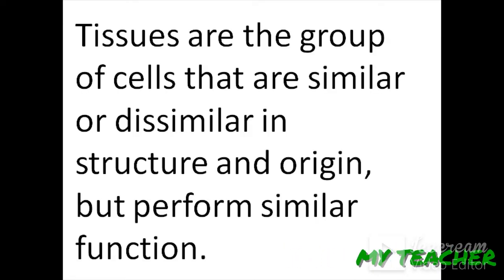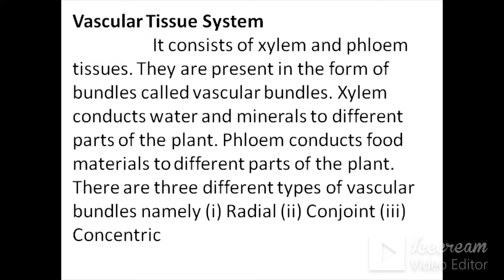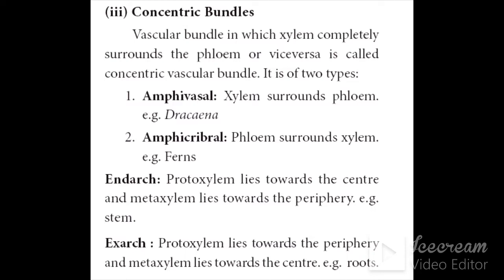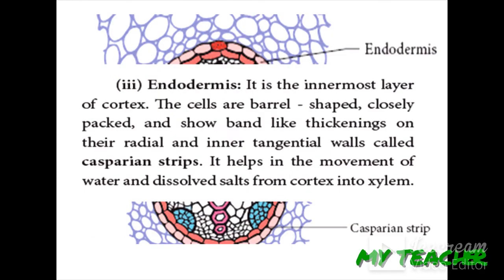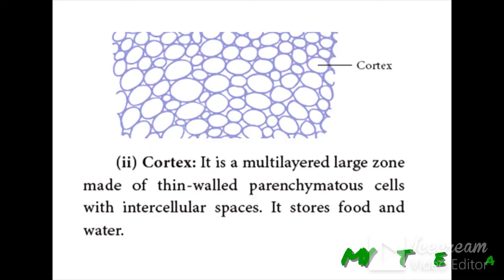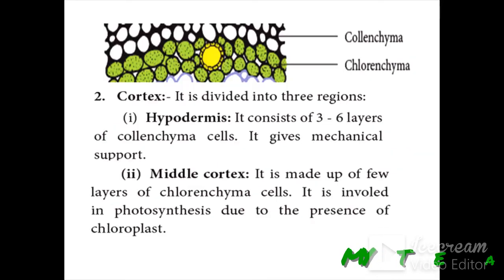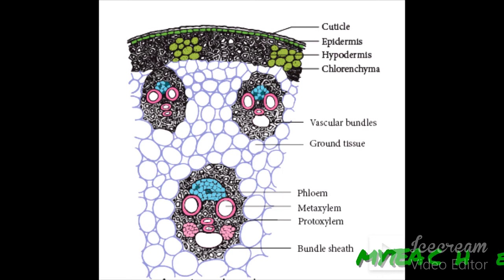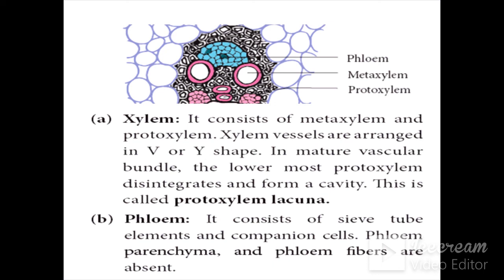10th Biology Unit-12 PART 1 | My Teacher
In this video, we can learn about,
Classification of plant tissues,
Structure of Dicot and Monocot- Root, Stem.